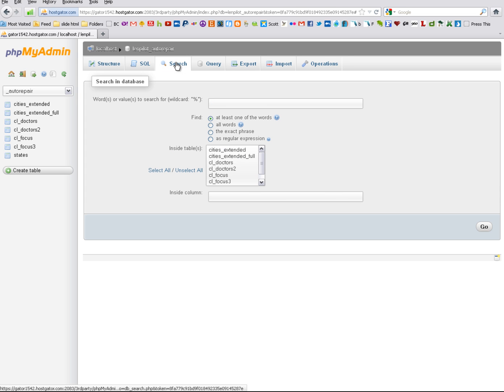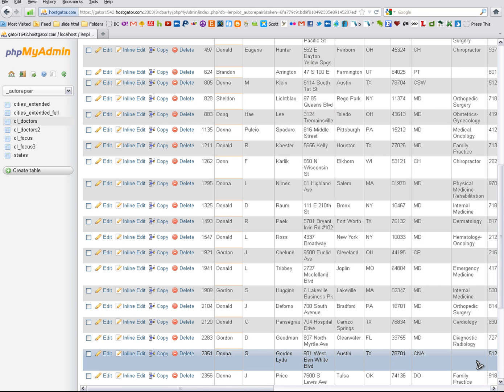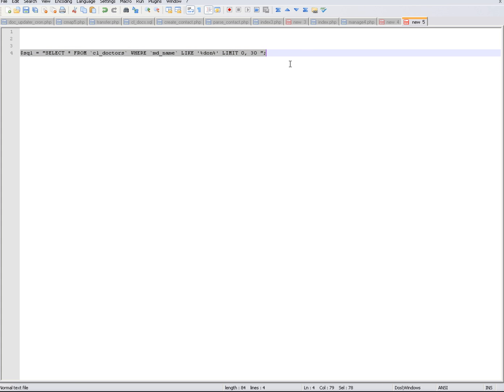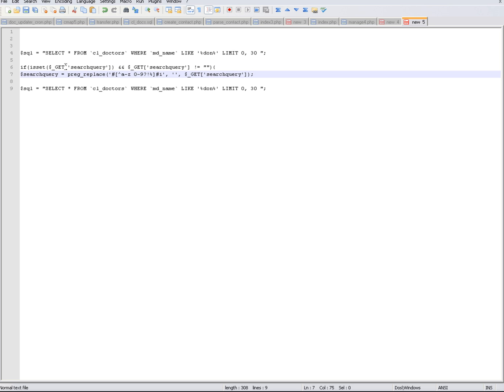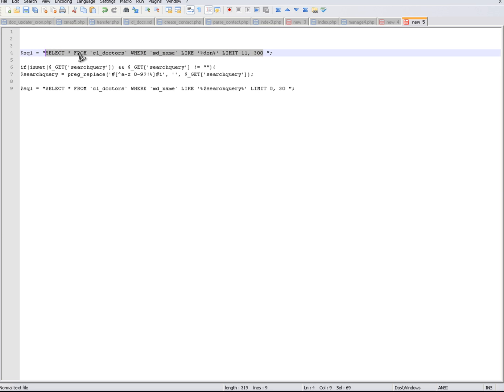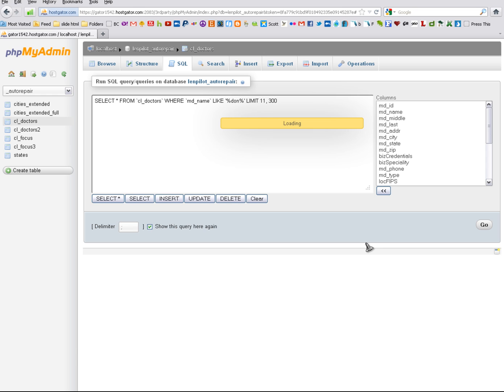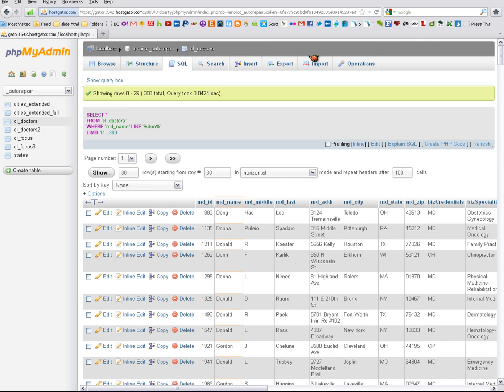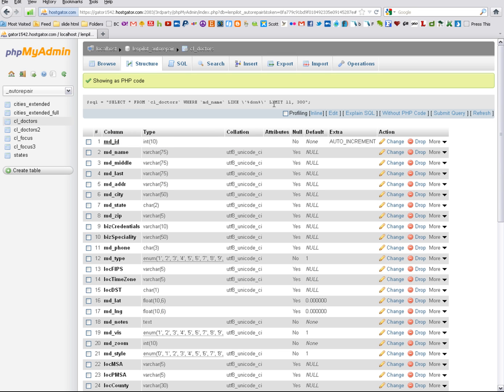PHP My admin Easily create and test your php Mysql script query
Using php my admin you can easily test and create queries to run in pages on your website. Here is an example of a search script.